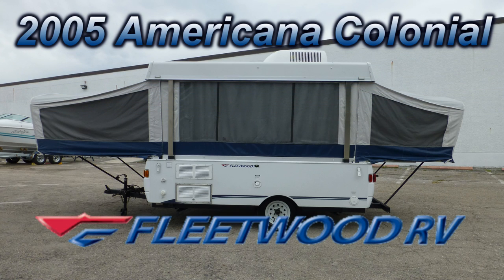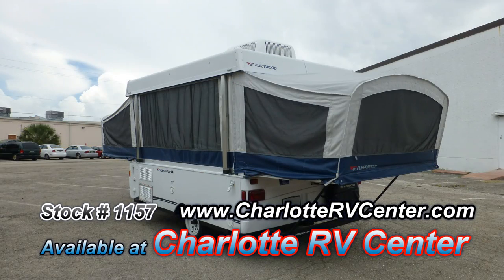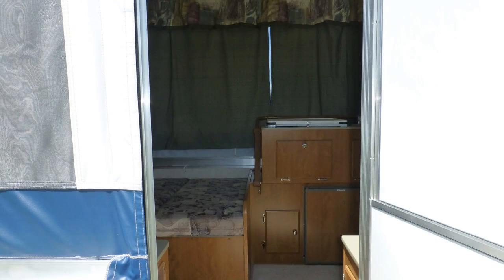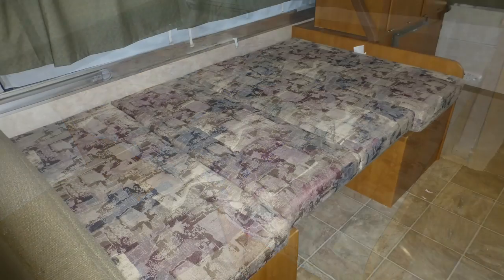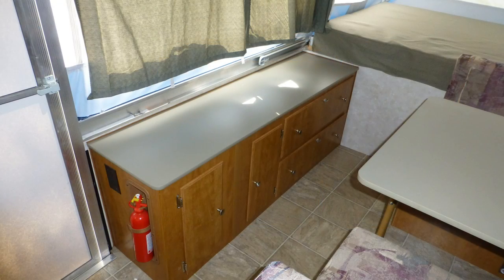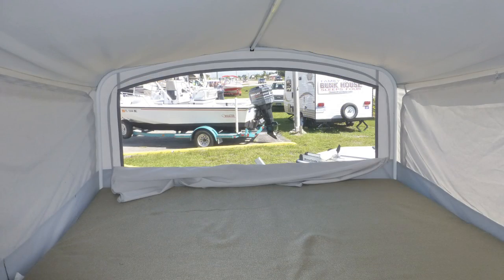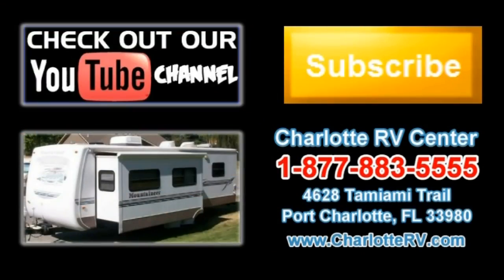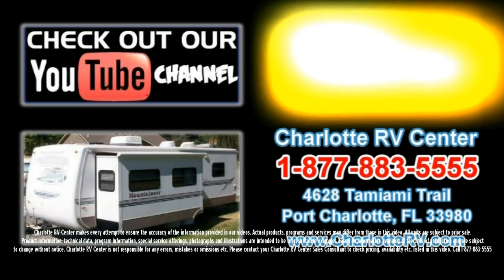2005 Fleetwood Colonial Used Folding Trailer, Florida, Port Charlotte, Fort Myers, Sarasota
Stock# 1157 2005 Fleetwood Colonial For Sale at Charlotte RV Center in Port Charlotte, Florida, Charlotte Harbor, Florida. See the listing on our website and get all the details:
See all Folding Trailers Currently For Sale at Charlotte RV Center and get all the details: